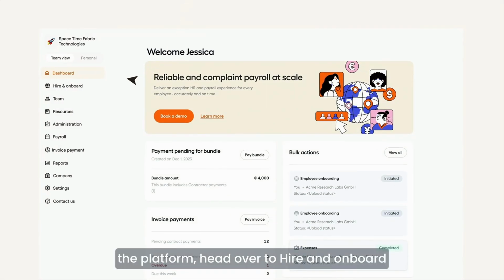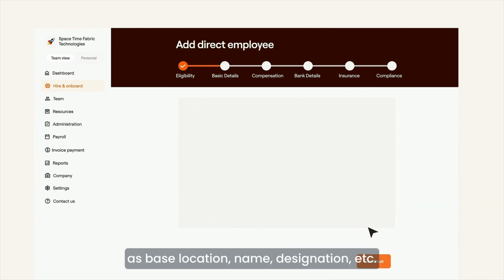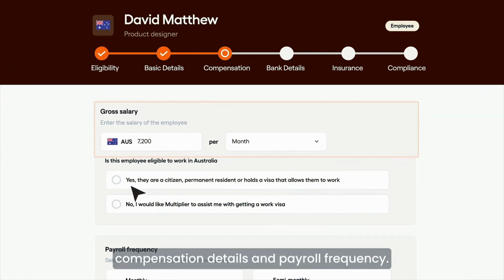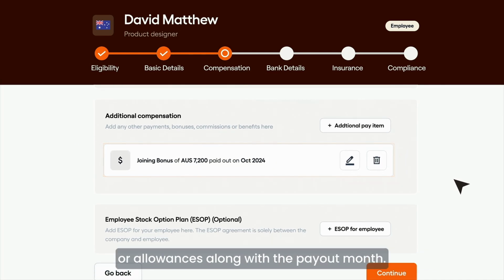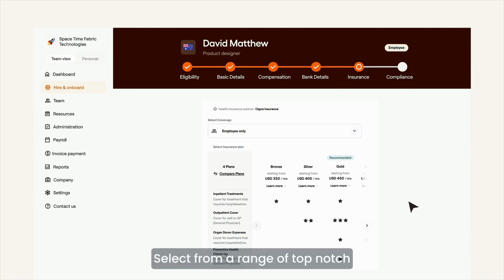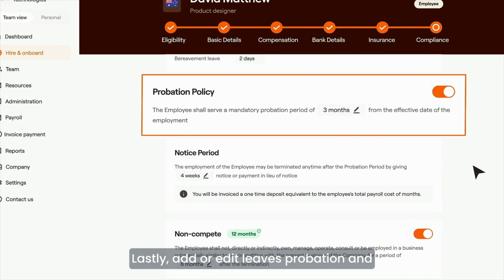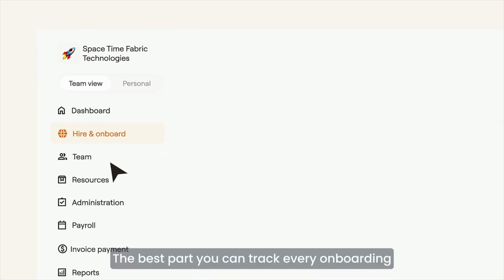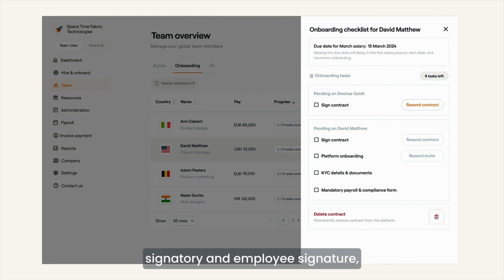How to generate employment contracts in 5 Minutes | Multiplier Global Hiring Tool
Ready to simplify your global hiring? With Multiplier, generating compliant employment contracts for your international employees is as easy as a few clicks. In this video, we’ll walk you through how to generate contracts at scale, ensuring legal compliance across multiple countries.

Key features of our contract generation tool:
- Fast and scalable contract creation
- Country-specific compliance with labor laws
- User-friendly interface for HR teams

Watch this step-by-step tutorial and take your business global faster and easier than ever!